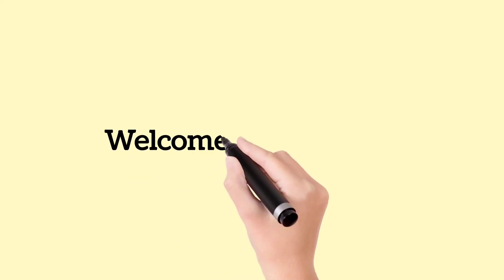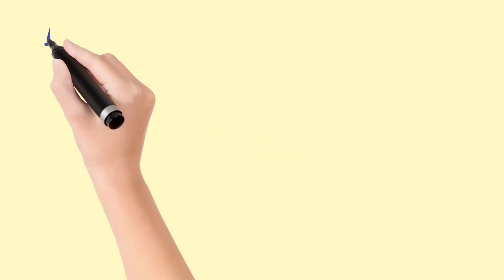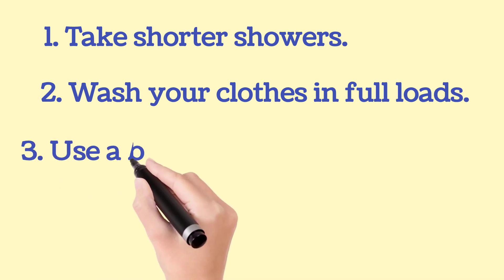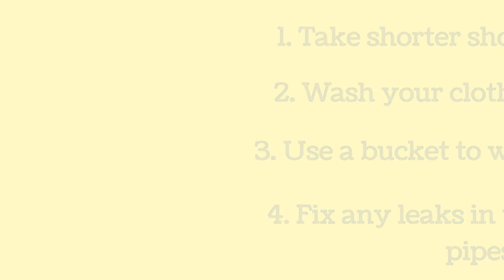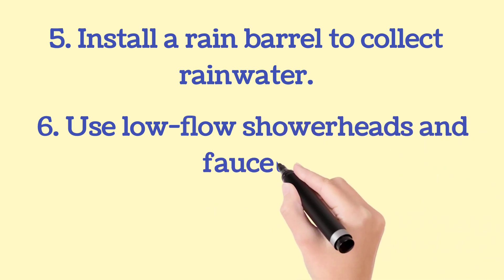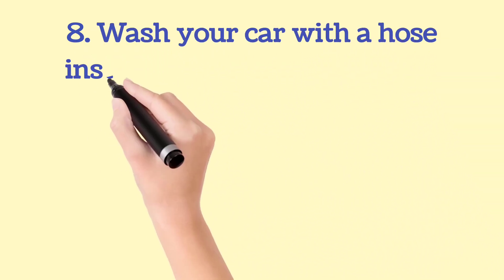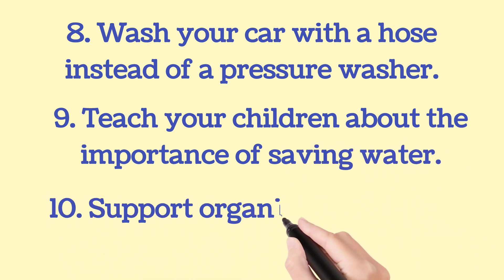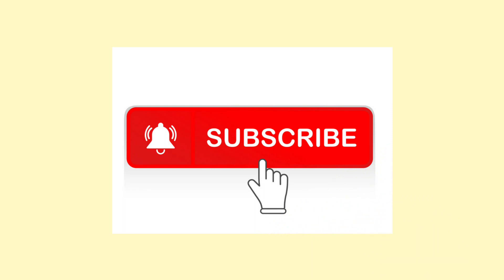10 Easy Ways to Save Water | 10 Easy Steps to Conserve water | 10 Tips for Water conservation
This video presents 10 easy ways to save water in english. These steps are very simple but attractive. I hope you will like it. Thank you so much.

Your queries -
10 Easy Ways to Save Water
Water Saving Techniques
10 tips for water conservation
water conservation tips
10 simple activity to save water
water saving activity